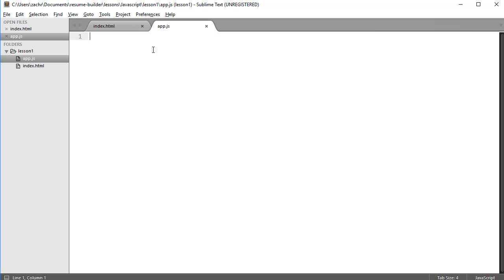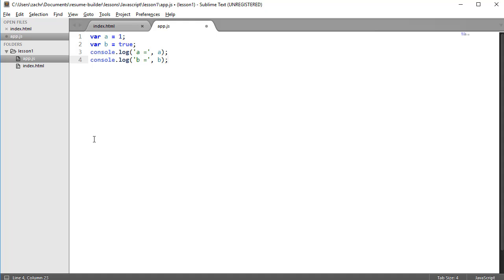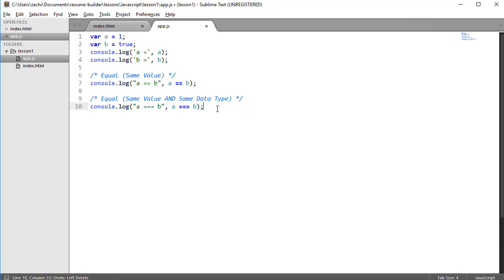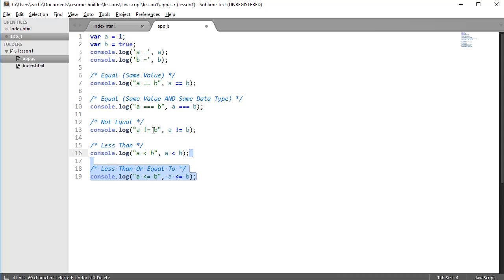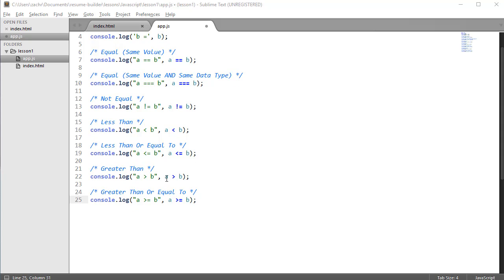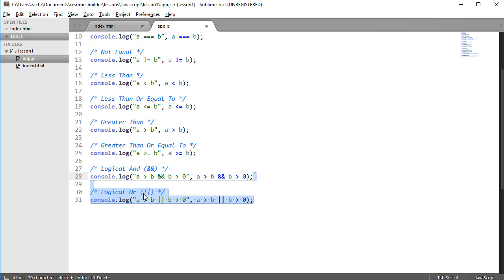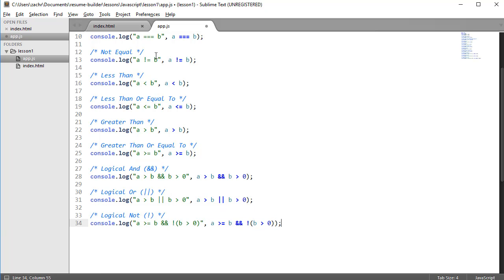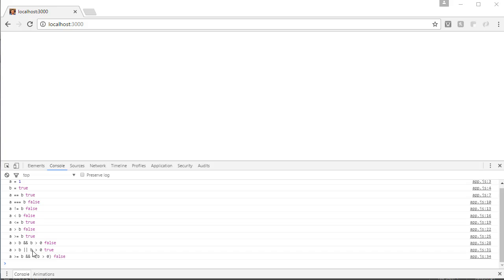JavaScript Logical Operators